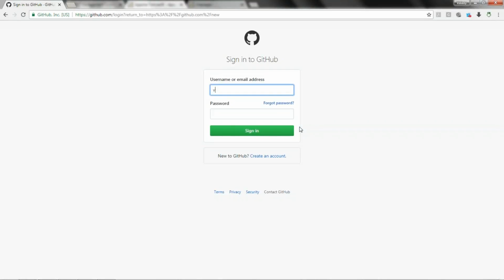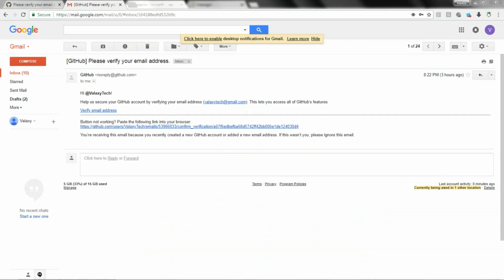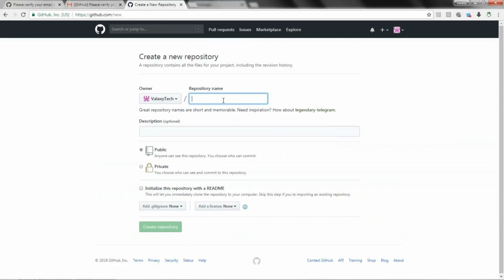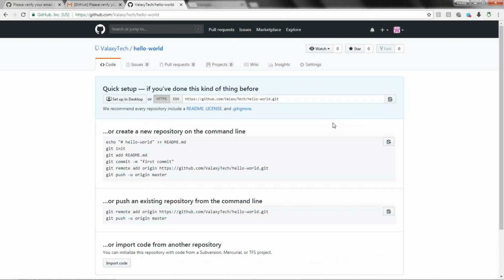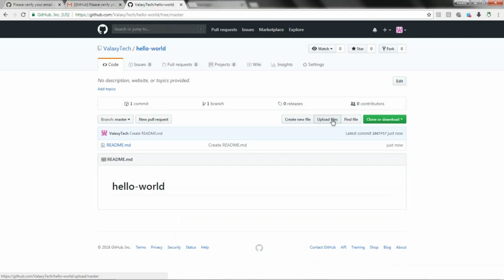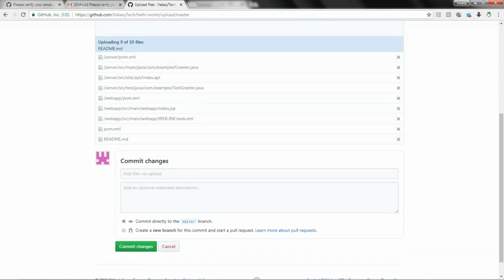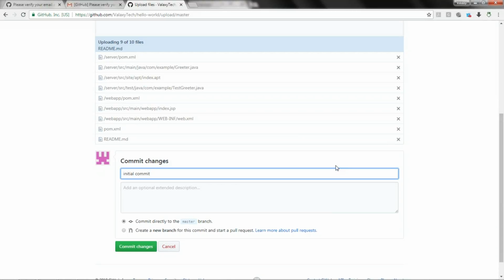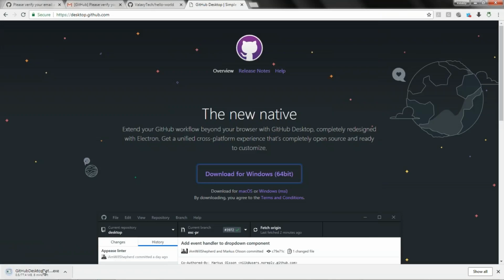How to upload code onto github repository | How to push code from local repo to remote repo